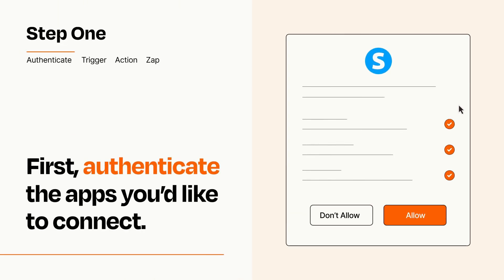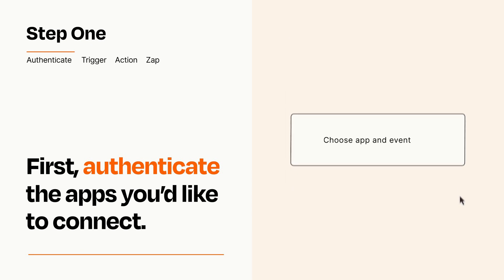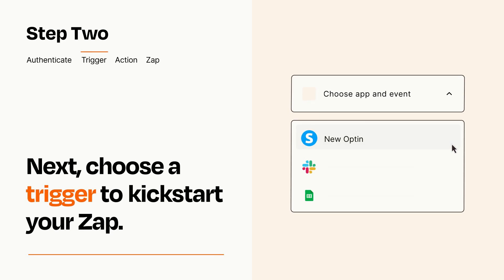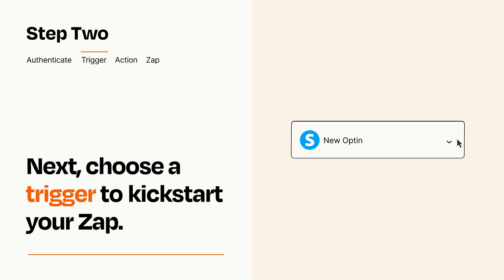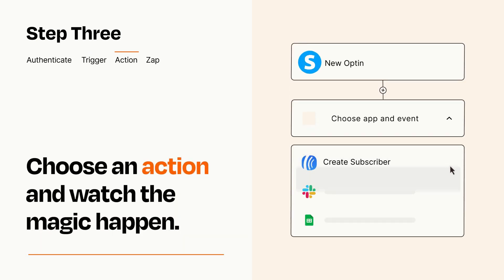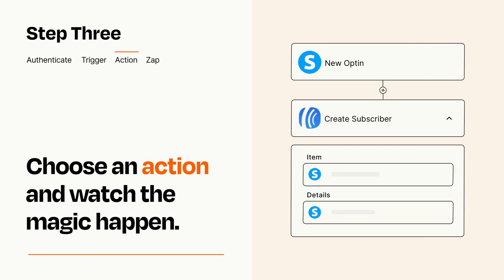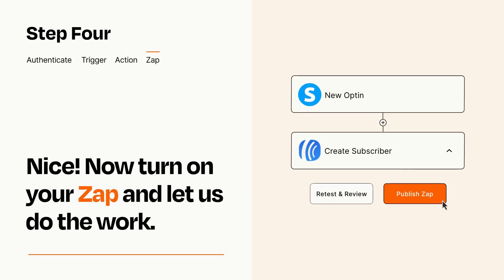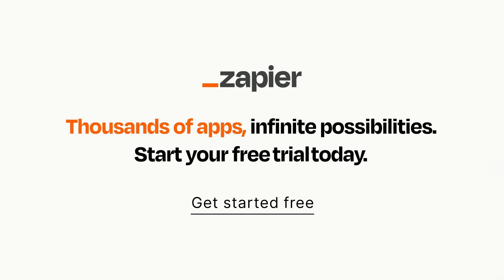How to connect Systeme.io to AWeber - Easy Integration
So you want to connect Systeme.io to AWeber? You can do it with Zapier!